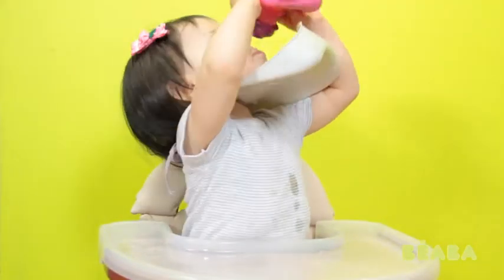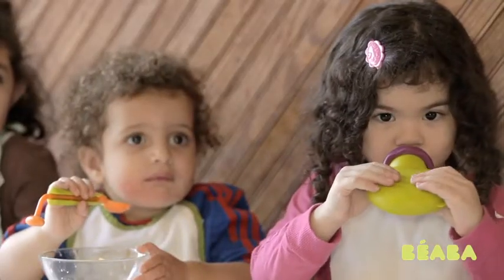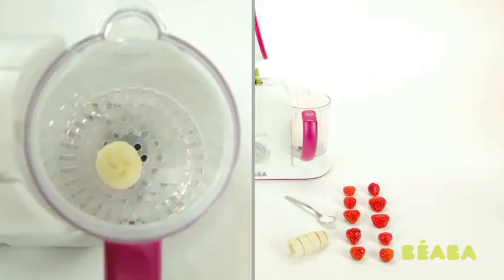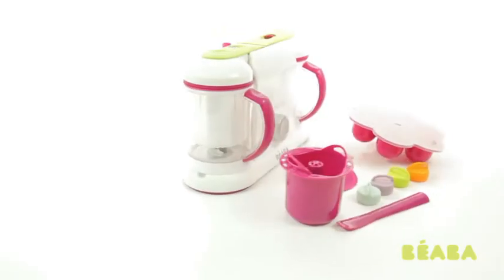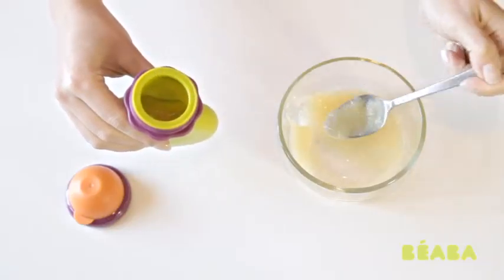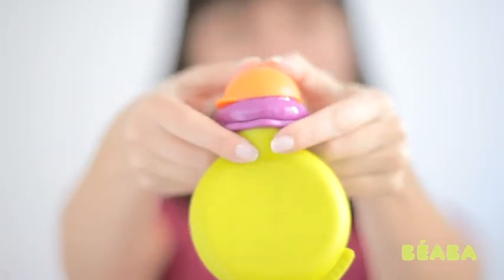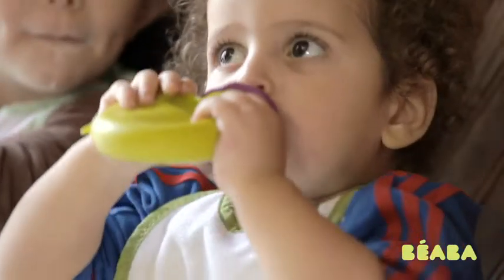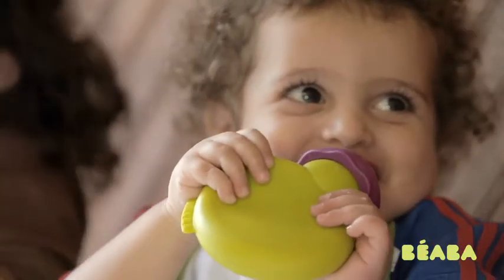Gourde à compote silicone Babypote par Béaba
Permet de déguster de manière ludique, facile et propre les compotes faites maison

Retrouvez tous les produits des plus grandes marques de puériculture sur le